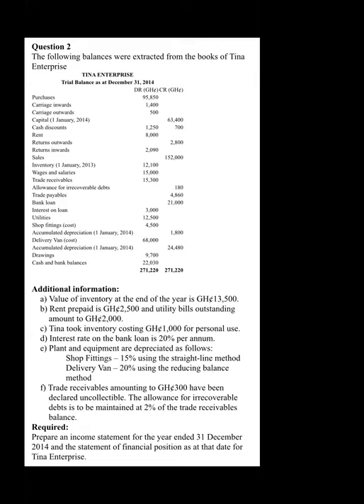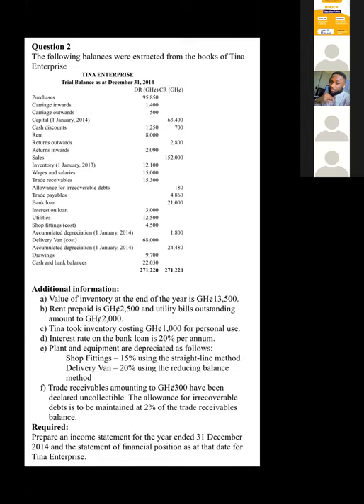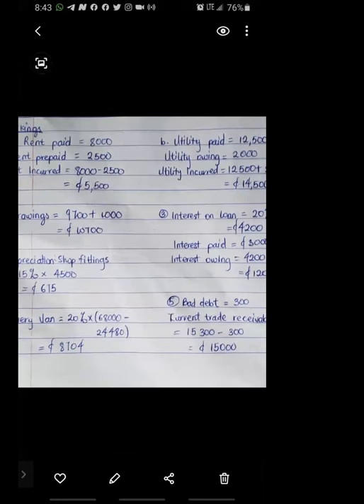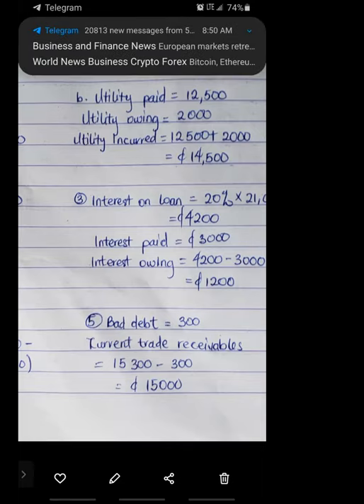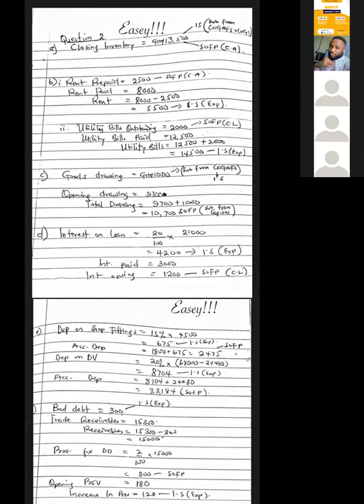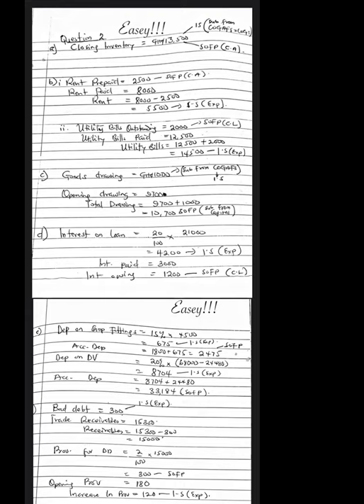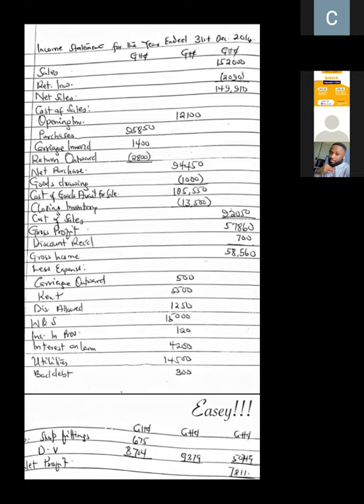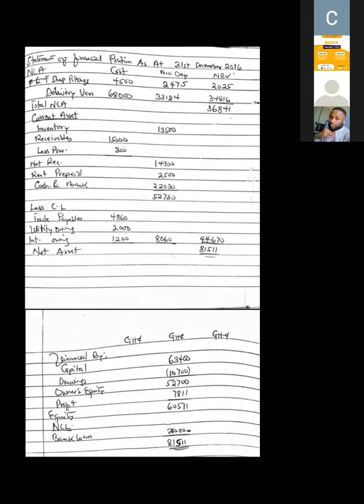Introduction to Financial Accounting - Lecture 4